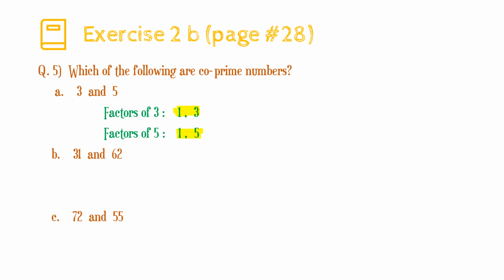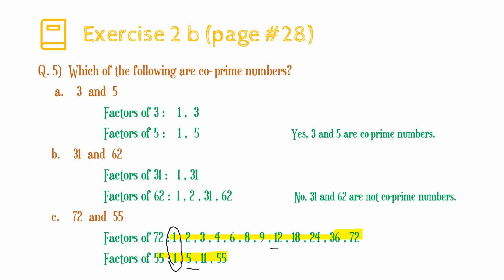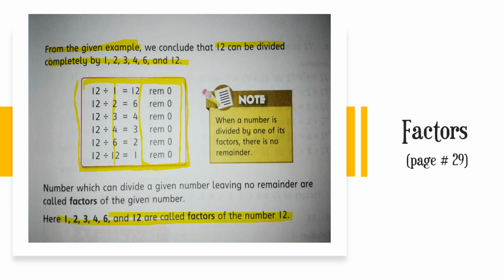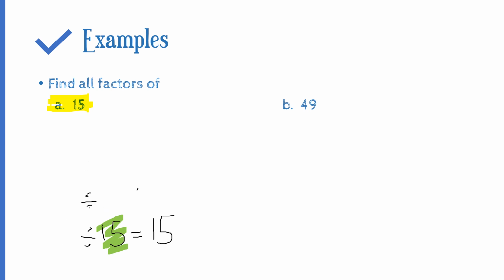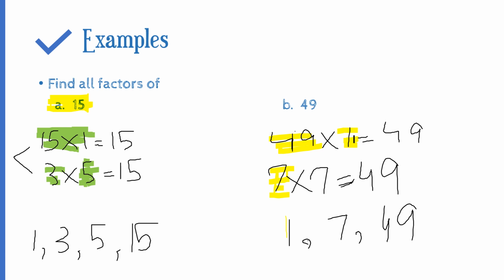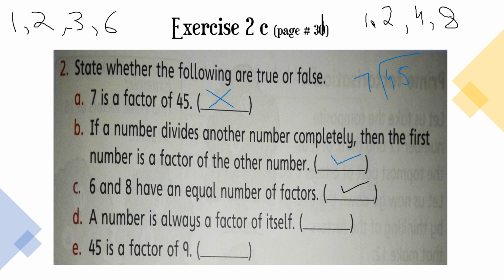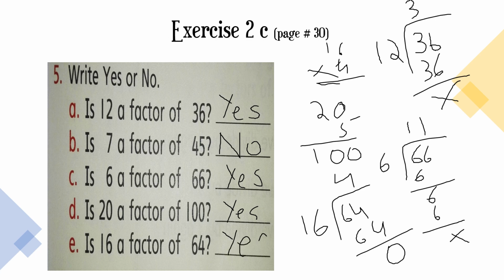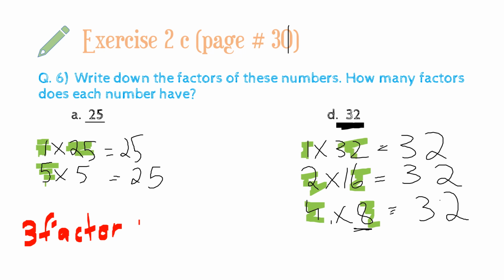Maths Grade 04 Lesson 03